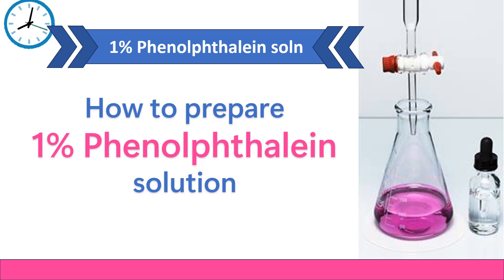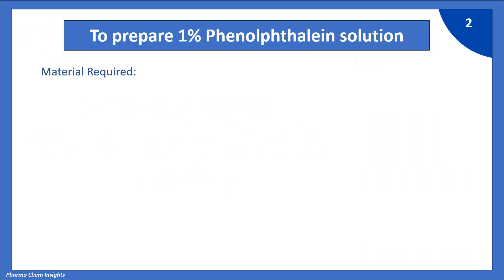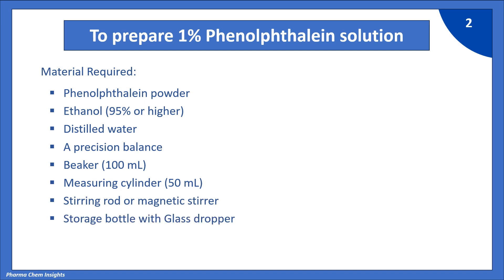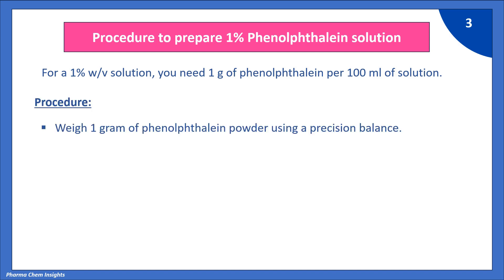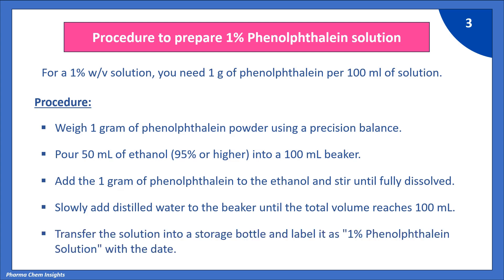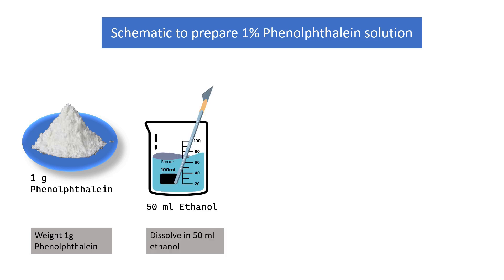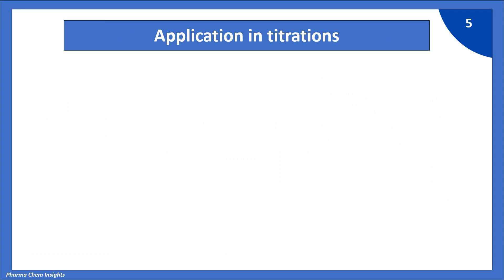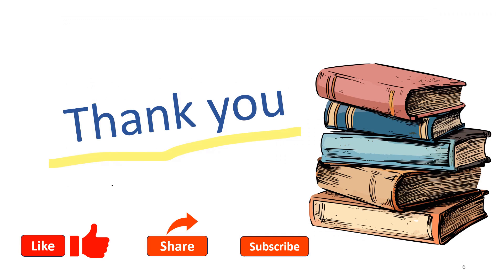How to prepare 1% Phenolphthalein solution | Phenolphthalein indicator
How to prepare 1% Phenolphthalein solution
Phenolphthalein indicator